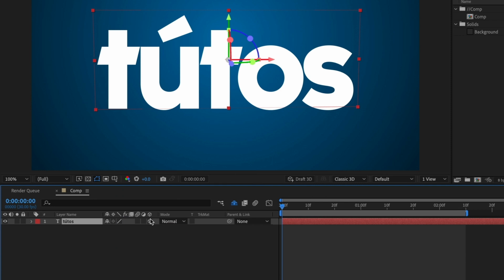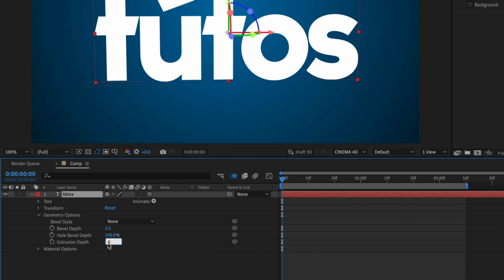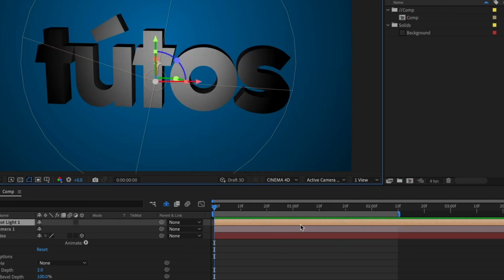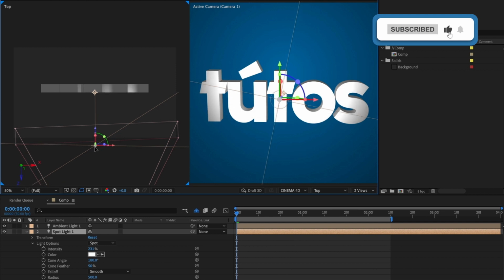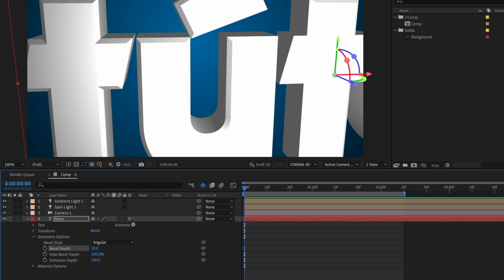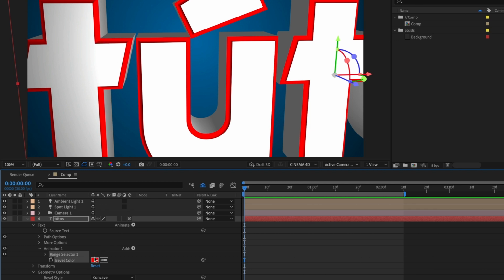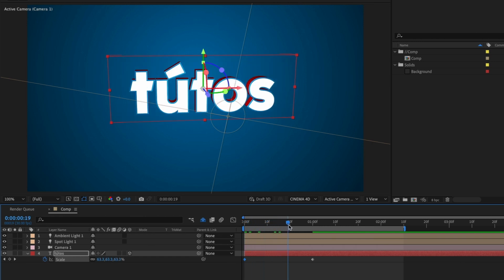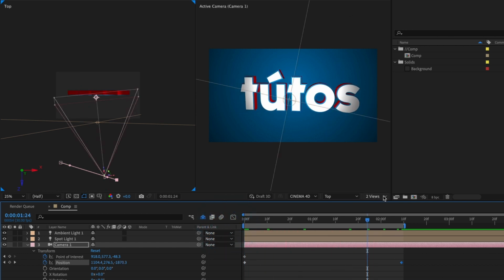How to create 3D Text in After Effects – No Plugins!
Learn to create 3D text in After Effects without plugins—step-by-step tutorial!